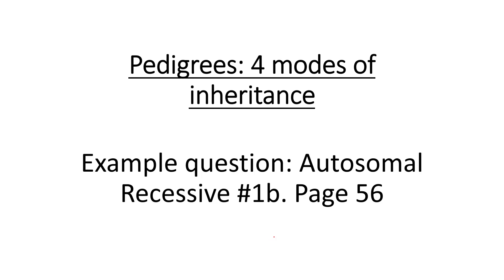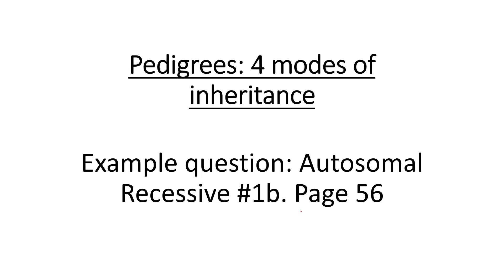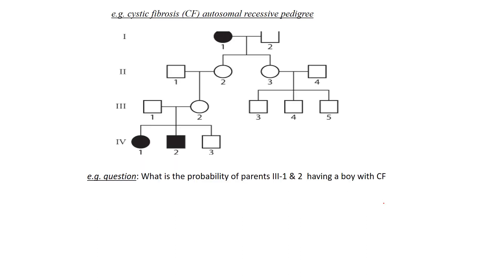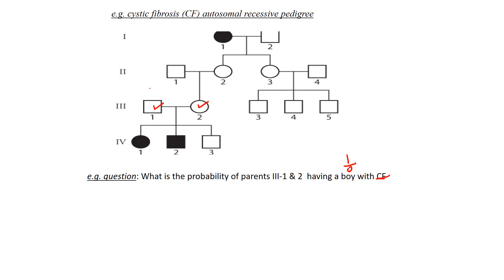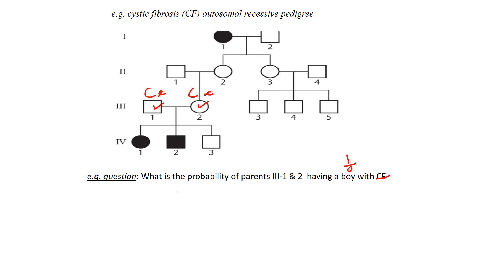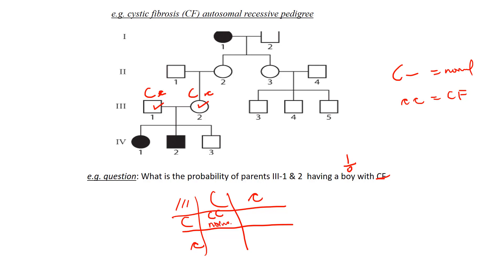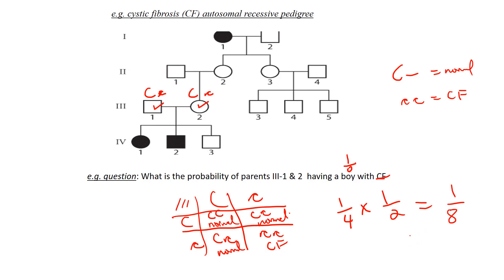autosomal recessive 1b page 56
autosomal recessive